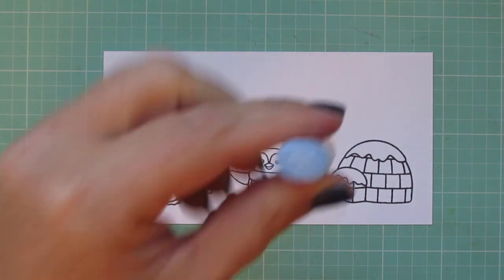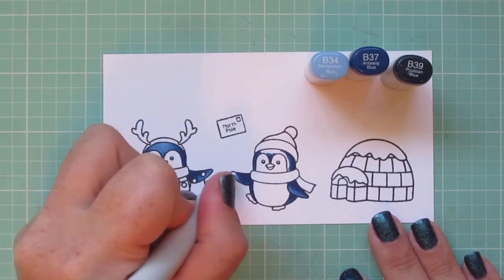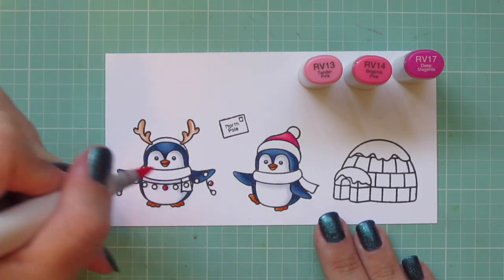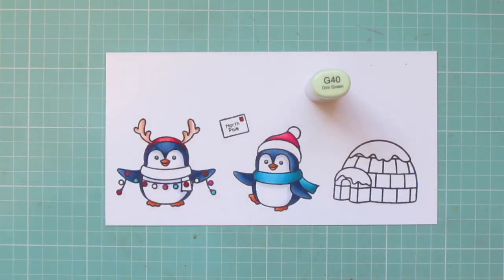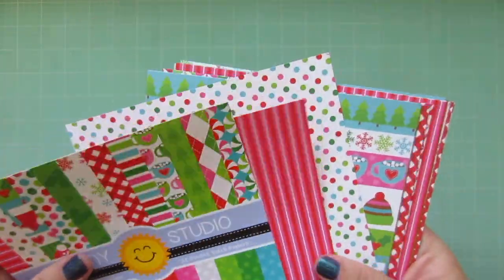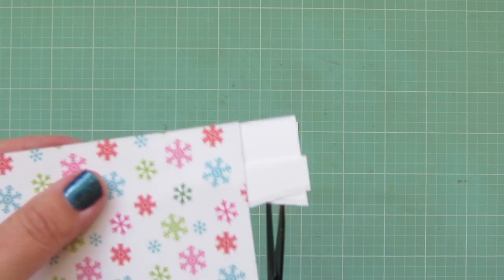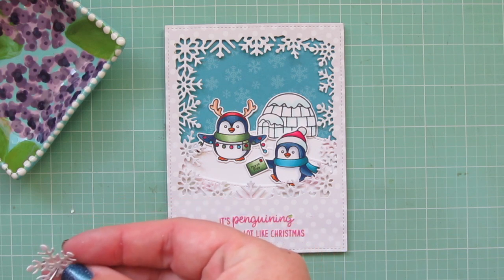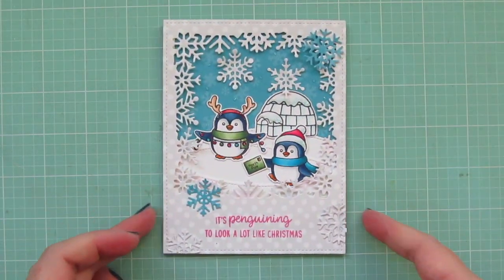Holiday Card Series 2020 #9 | Copic Coloring | Sunny Studio Stamps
Day 9 of my Holiday Card Series 2020 features a cute penguin card with a patterned paper snowflake frame. Sunny Studio stamps and Copic coloring.